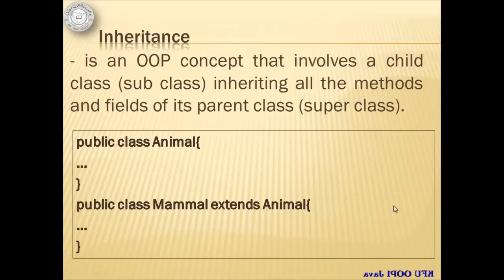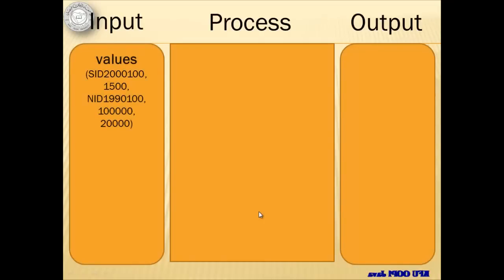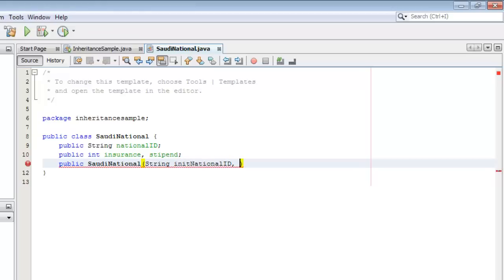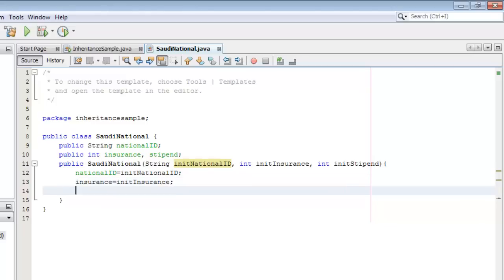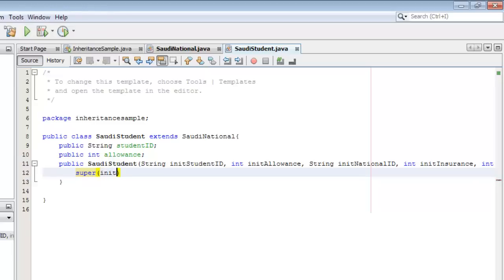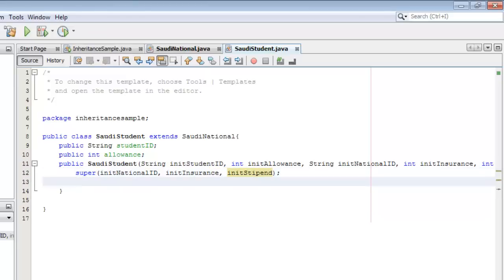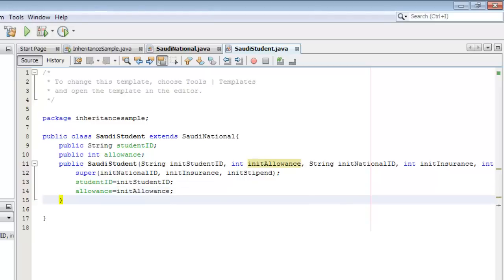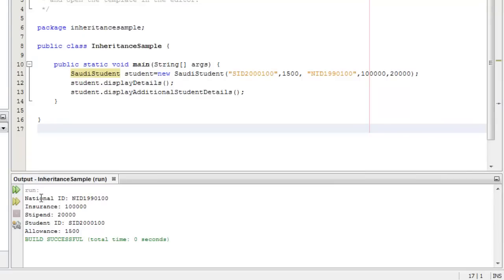Java Tutorial 19 - Inheritance in Java (super and sub classes)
Students will learn the concept of inheritance in OOP.